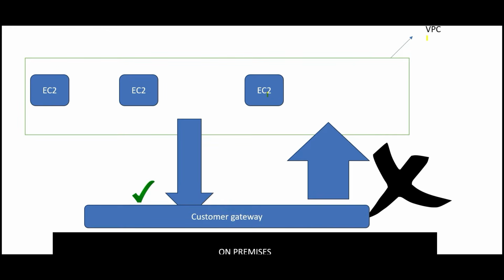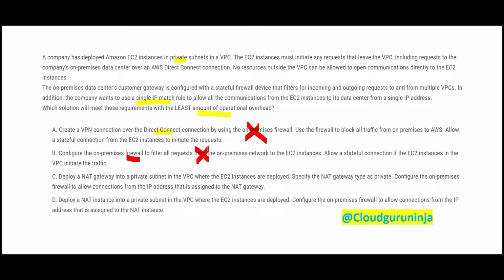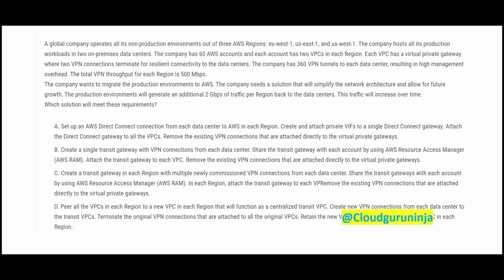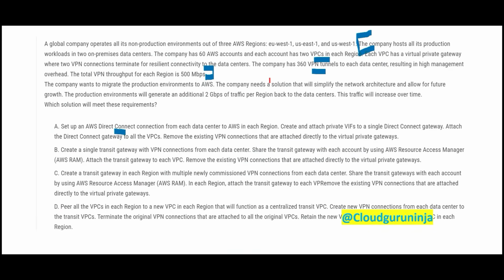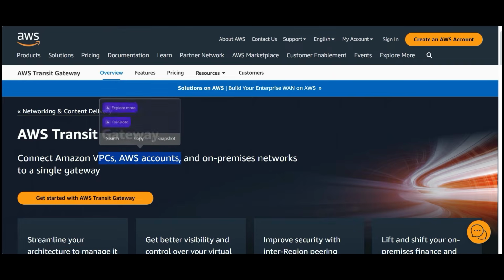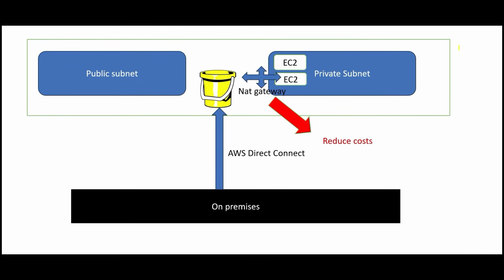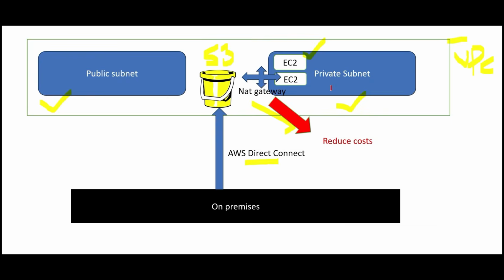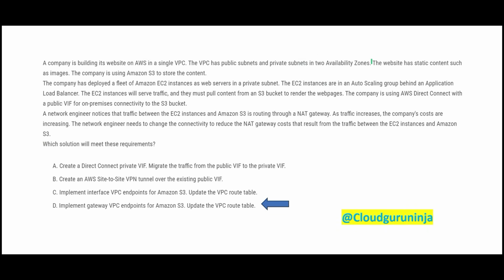PART 8 - aws advanced networking specialty